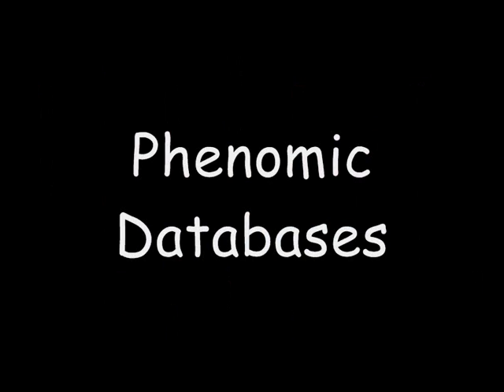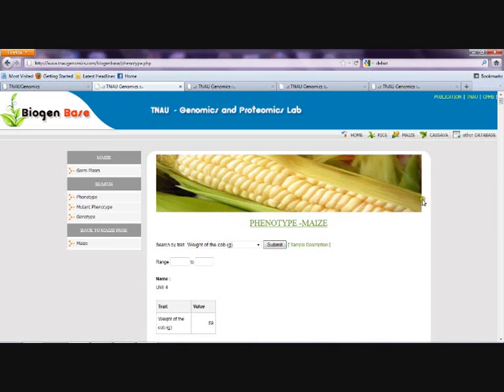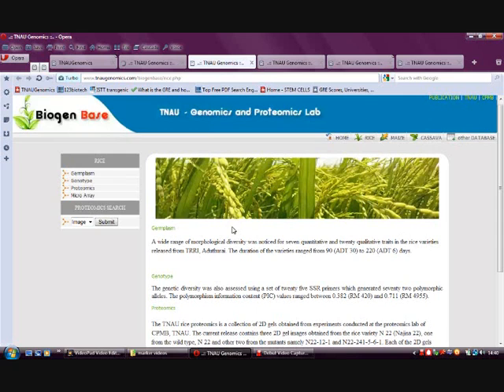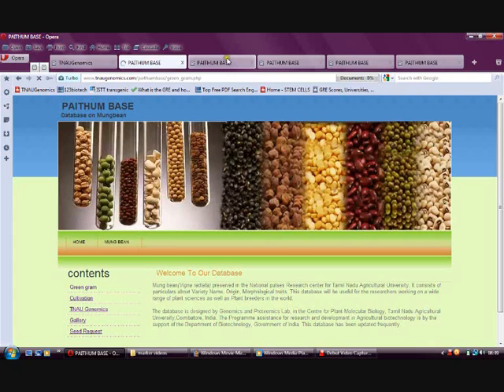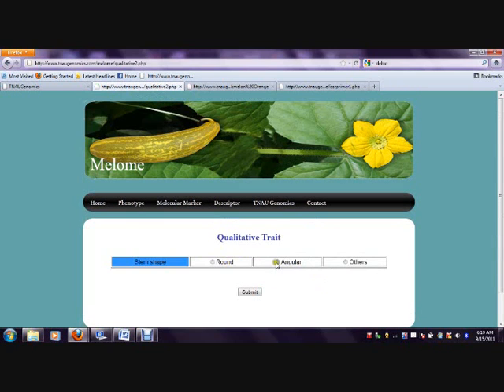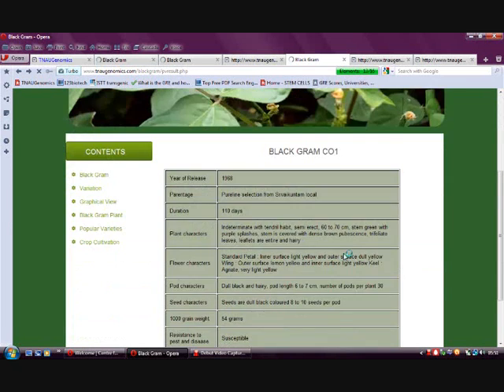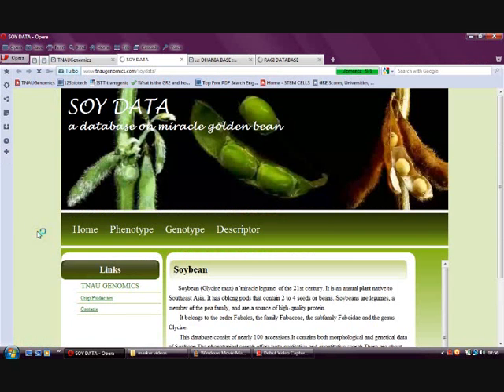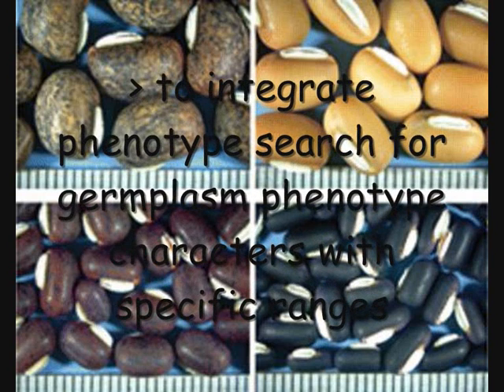Genomics databases in TNAU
This video tells about different databases of  phenomics platform